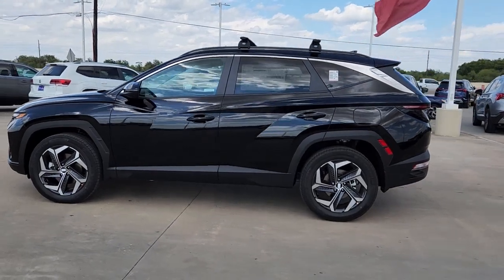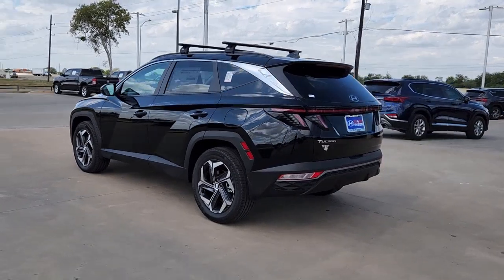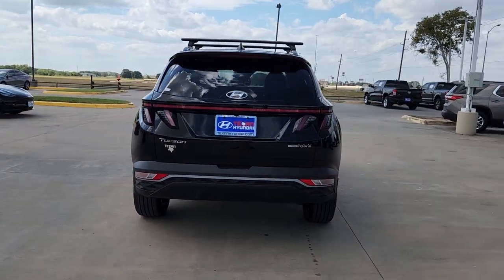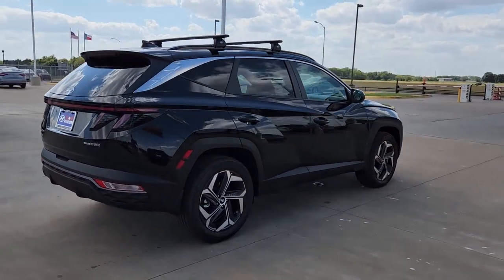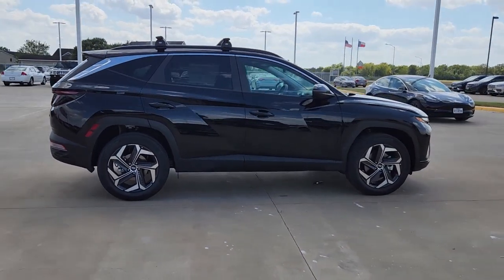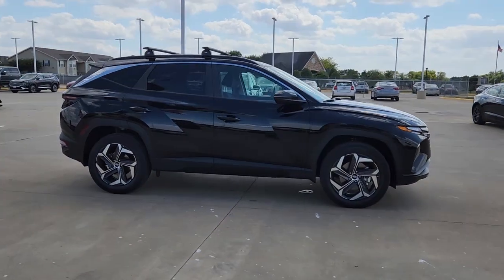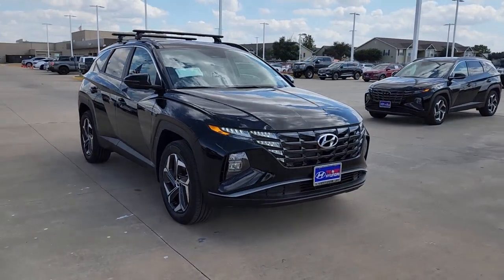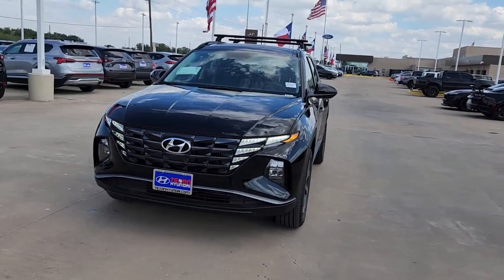2022 Hyundai Tucson_Hybrid Rosenberg, Pecan Grove, Sugar Land, Houston, Richmond 19231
New 2022 Hyundai Tucson_Hybrid SEL Convenience available in 27309 Southwest Freeway, Rosenberg, Texas at Texan Hyundai. Servicing the Rosenberg, Pecan Grove, Sugarland, Houston, Richmond, TX area.

Texan Hyundai
27309 Southwest Fwy

This outstanding example of a 2022 Hyundai Tucson Hybrid SEL Convenience is offered by Texan Hyundai. Want more room? Want more style? This Hyundai Tucson Hybrid SEL Convenience is the vehicle for you. Start enjoying more time in your new ride and less time at the gas station with this 2022 Hyundai Tucson Hybrid. Enjoy safety and stability with this all-wheel drive vehicle and drive with confidence in any condition. Just what youve been looking for. With quality in mind this vehicle is the perfect addition to take home.